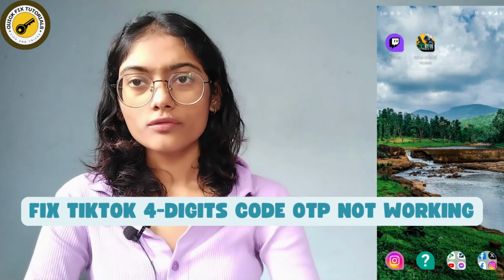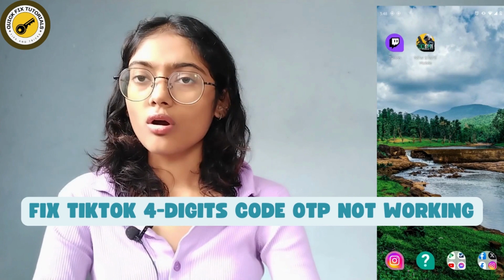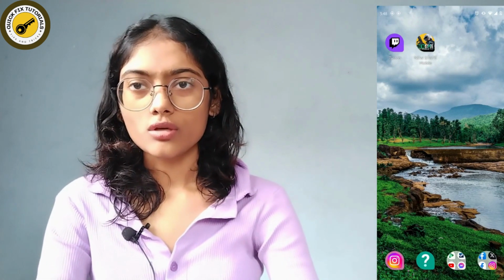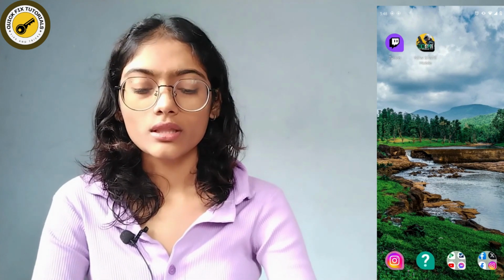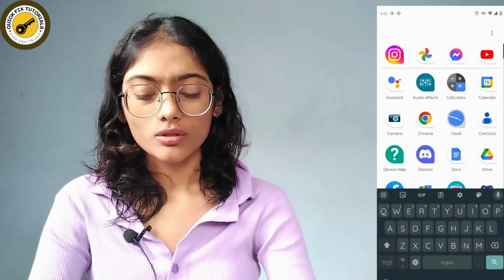Fix TikTok 4 Digits Code OTP Not Working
Experiencing issues with receiving or entering the 4-digit OTP code on TikTok? Don't worry, we've got you covered! In this tutorial, we'll guide you through the steps to fix the TikTok 4-digits code OTP not working problem. Whether you're facing trouble with verification code delivery or encountering errors while entering the code, we'll provide effective solutions to get you back on track. Our step-by-step instructions will help you troubleshoot the TikTok OTP issue in no time, ensuring a seamless verification process. Say goodbye to TikTok OTP errors and enjoy uninterrupted usage!

Timestamps:
00:12 - Introduction to TikTok 4-Digits Code OTP Issue
00:35 - Troubleshooting TikTok OTP Delivery Problems
00:59 - Solving Errors While Entering TikTok Verification Code